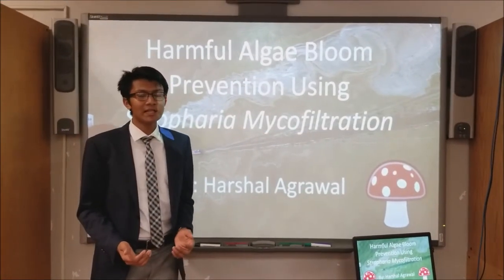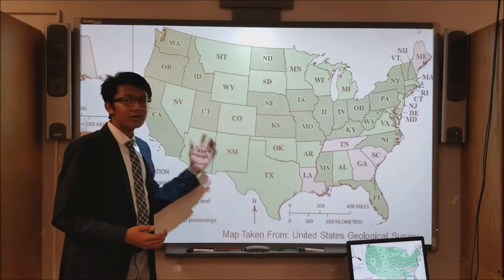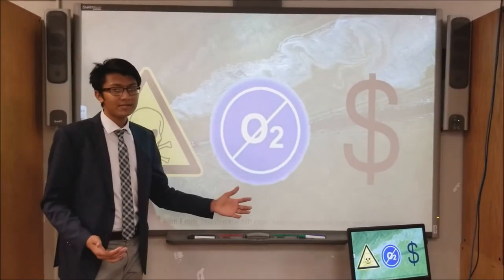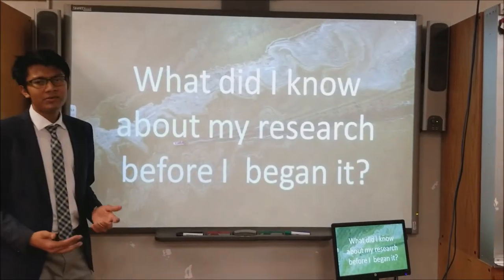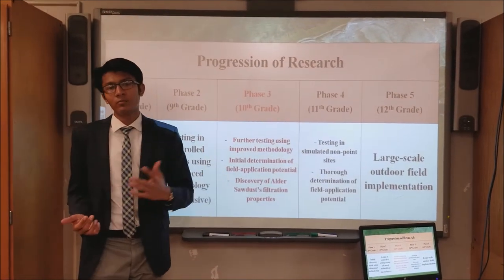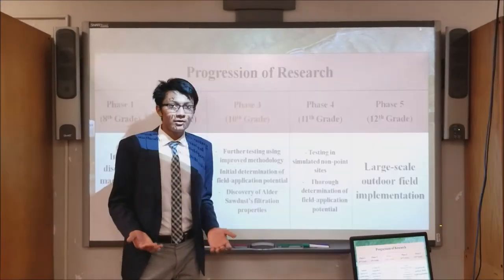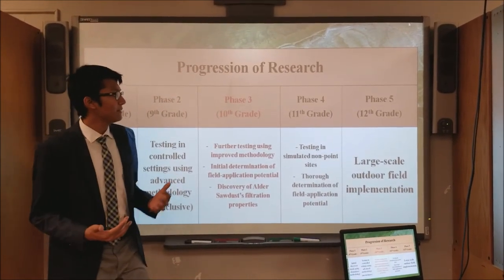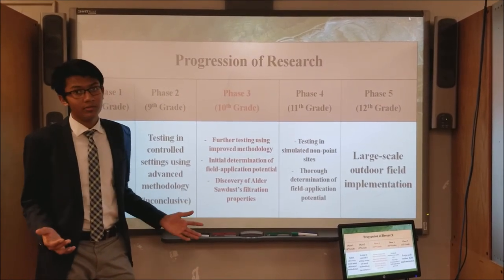Harshal Agrawal 2018 Rutgers JSHS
"Harmful Algae Prevention Using Stopharia Mycofiltration"

By: Harshal Agrawal
Dr. Ronald E. McNair Academic High School
2018 Rutgers JSHS